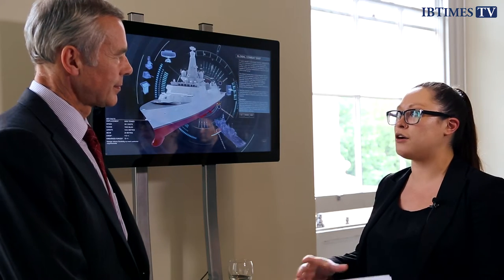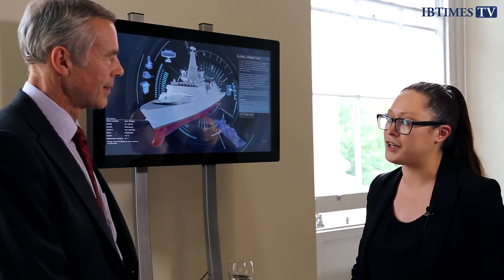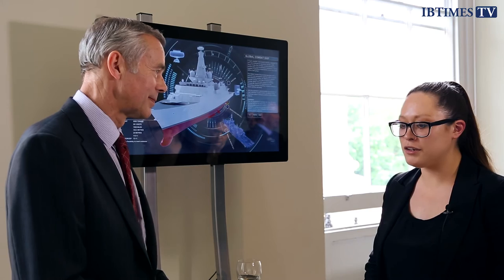GE Energy Power Conversion Unveils Electric Tech for T26 Warship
Mark Dannatt, naval director, speaks to IBTimes UK on the large scale project.